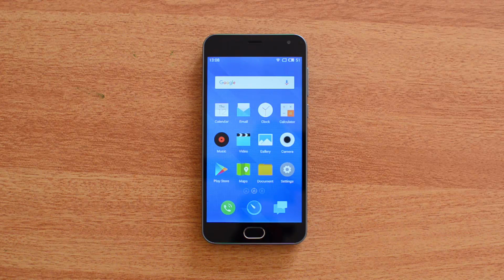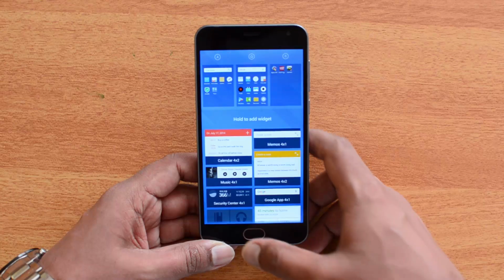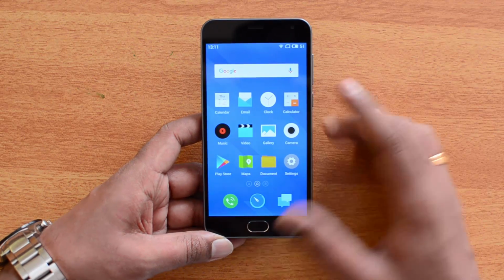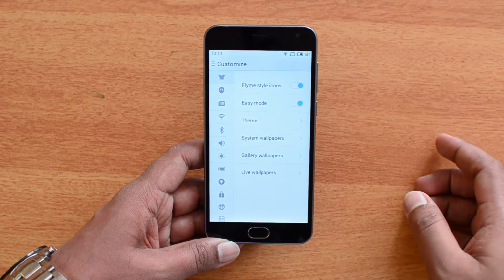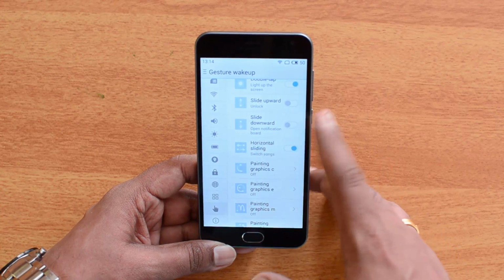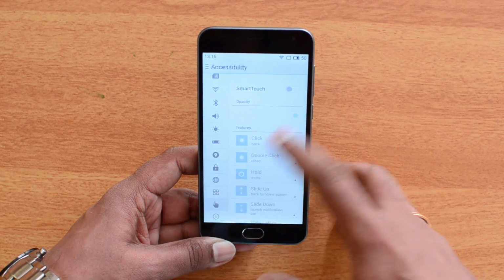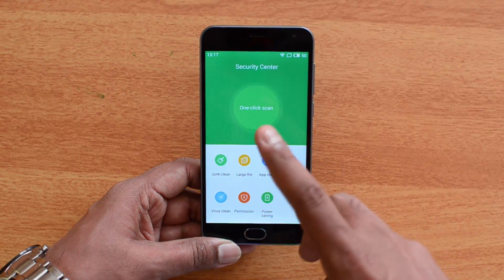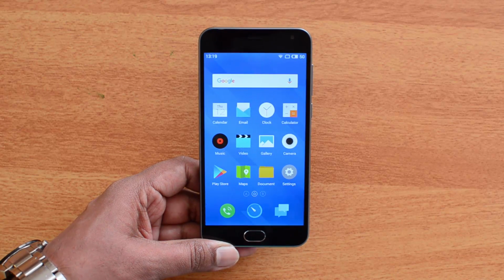Meizu M2 Tips and Tricks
Meizu M2 comes with Android 5.1 Lollipop with a custom UI called Flyme OS from the company. Here are some of the simple tips and tricks you can perform on the device.